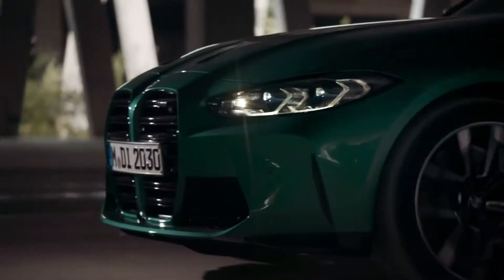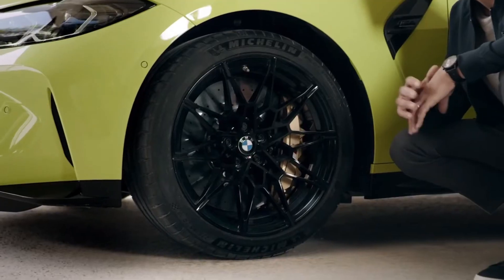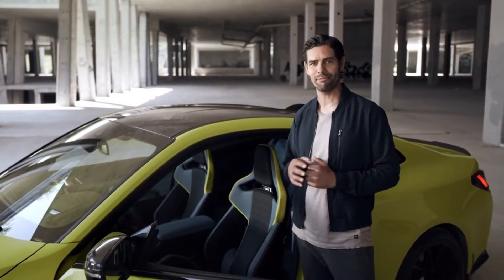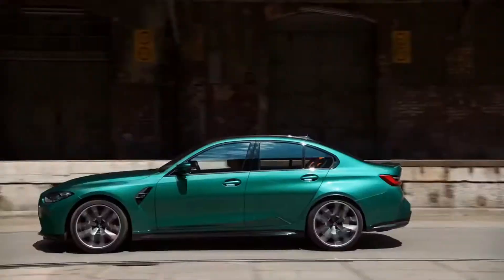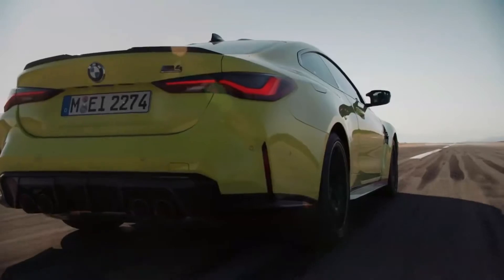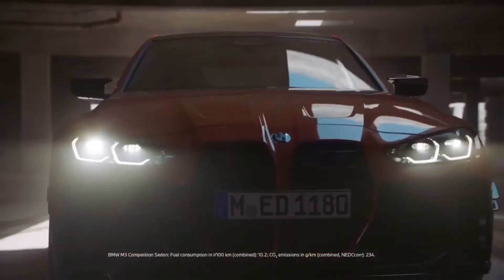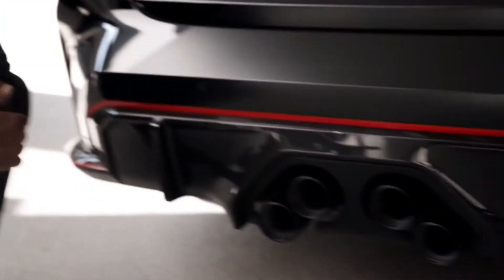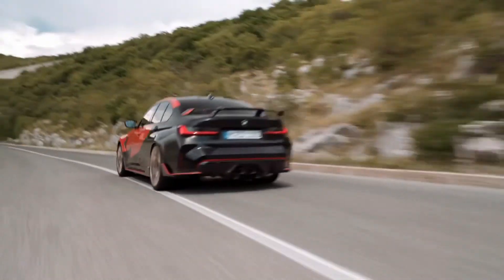THE M3 and THE M4 all you need to know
Farsai's Garage has been in the machinery business since 1960 and Farsai's Garage channel is dedicated to the most interesting heavy equipment, mega-machines, modern technology , cars, trucks, latest technology machines, heavy transportation, etc.